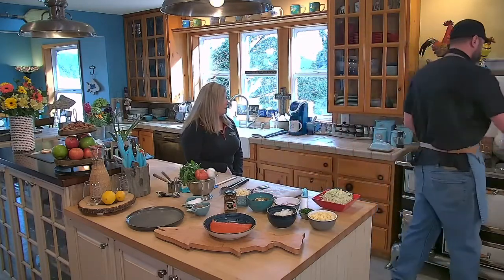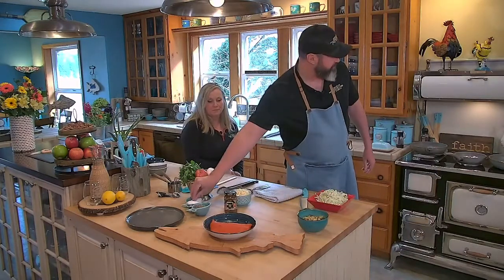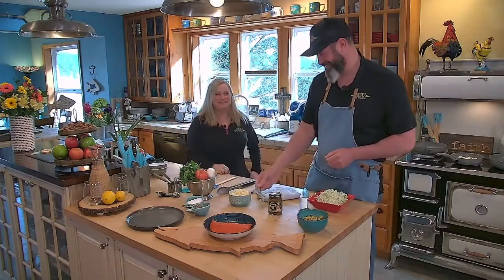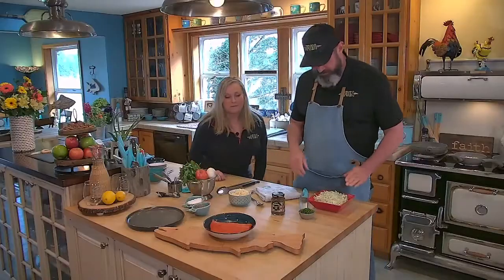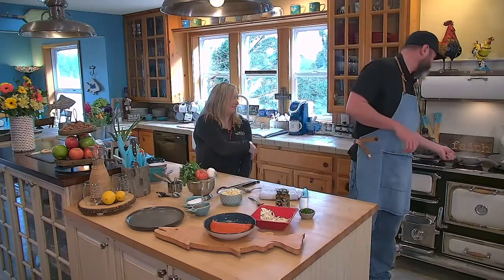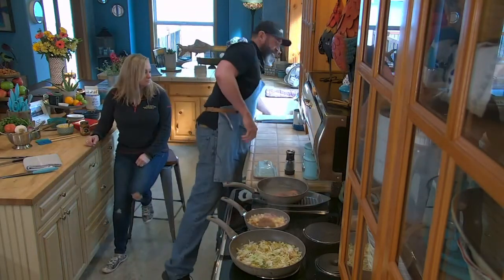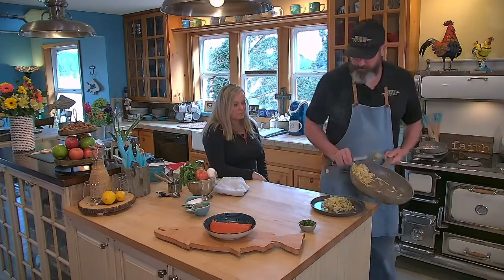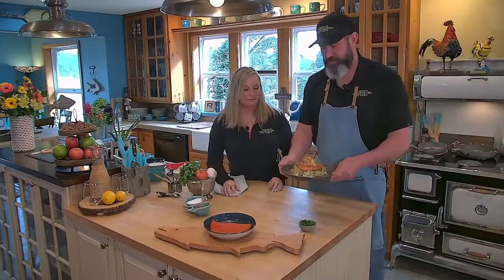"Recipe of the Week" Coho over Potatoes, Cabbage & Apples with an Apple & White Wine Sauce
Here is your "Recipe of the Week", from last Thursday's show. The ingredients are listed here, simply click the link and watch Chef O'Neill and Sheri take you step by step through the process. Enjoy-

Pan Seared Coho over Potatoes, Cabbage and Apples, with an Apple & White Wine Sauce-

2- Yukon Gold Potatoes
1 Whole Apple Diced
2 Cups Shredded Cabbage
1 Cup Diced Red Onion
1 Cup Yellow Onion Diced
1 Tbsp Chopped Fresh Garlic
3/4 Cup White Wine
2 Tbsp Apple Butter
Salt & Pepper to Taste
7 oz. Coho Salmon
Chives for Garnish

FHN is a weekly LIVE broadcast right here on our YouTube channel, Thursday evenings, 7:00-9:00 pm, West Coast time. Fish Hunt Northwest strives to bring a quality produced outdoor fishing and hunting show to you each week, in a talk show format. FHN will consist of insightful/educational conversation that will tackle the tough political topics, others do not want to engage in. We work hard to bring you the factual-information, not just more internet opinionated banter.
Every episode will also include plenty of in-studio guest and phone interviews with guides and outfitters to get you the latest reports around the Puget Sound, the Northwest and beyond.
Every show will also include a Tri-State weather report, covering WA, OR, & ID to give you a great look at the weekend forecast so you can plan your outdoor adventures.
Each week we will also bring you plenty of "How-To's" covering everything from rigging in all facets of fishing, curing bait, filleting fish, processing meat, etc.
Be sure to tune in every week as we will also be in the kitchen, always cooking fish, fowl and game with Chef Kelly, bringing some of the very best outdoor recipes on the planet.
FHN is a very well-rounded show with endless topics. join us each week, get educated and entertained...